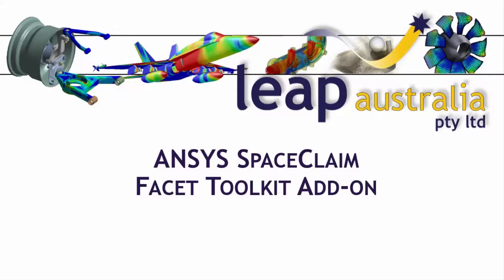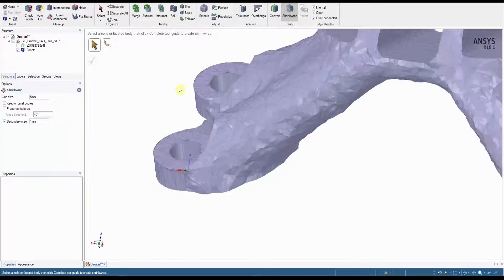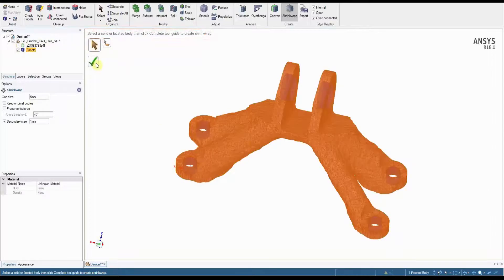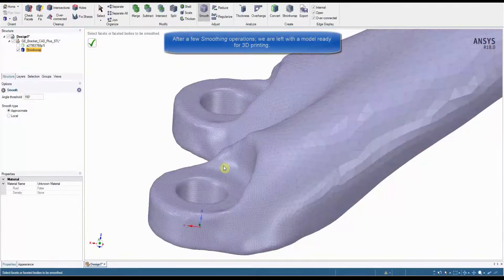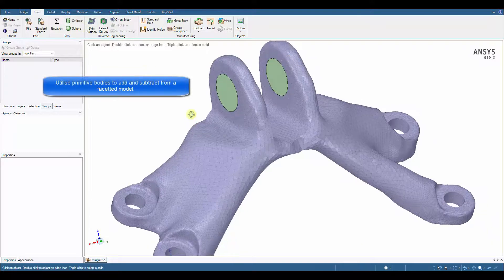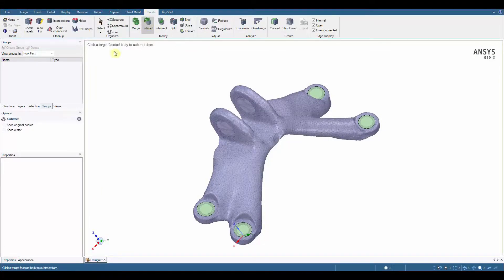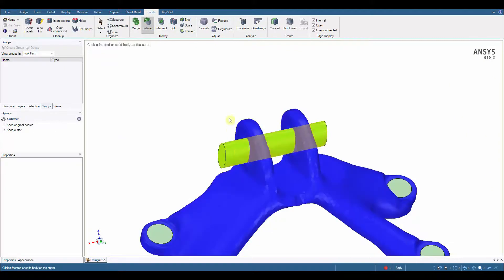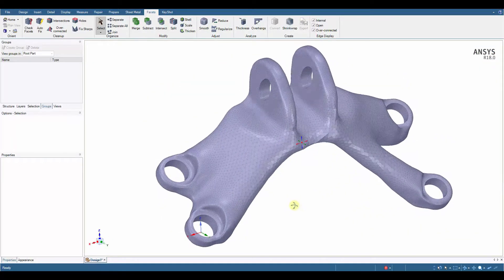Combining faceted data/solid geometry in ANSYS SpaceClaim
ANSYS SpaceClaim makes working with STL data easy, enjoyable, and accessible to every engineer. Whether you’re reverse engineering a model in preparation for simulation; or you’re cleaning up a model ready for 3D printing, see how the faceted data toolkit becomes an invaluable addition to your engineering workflow.

ANSYS presentations and tutorials are available on our Academic Portal for Australian and New Zealand engineers:

Australia : 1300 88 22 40
New Zealand : 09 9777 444